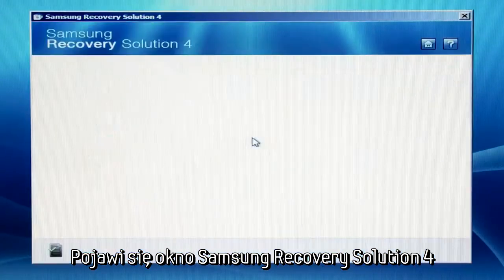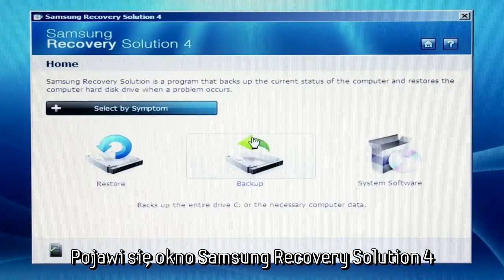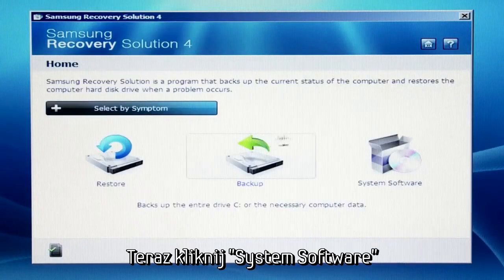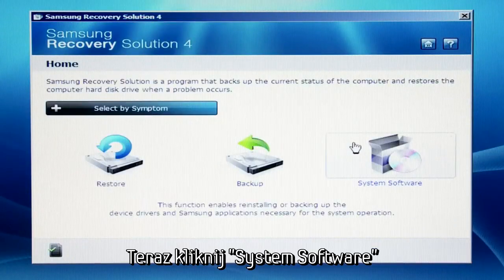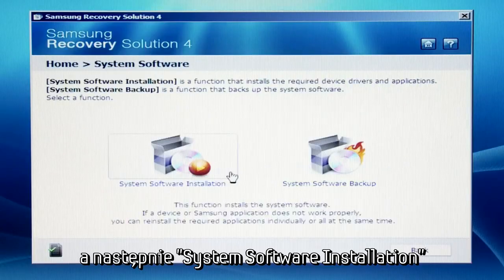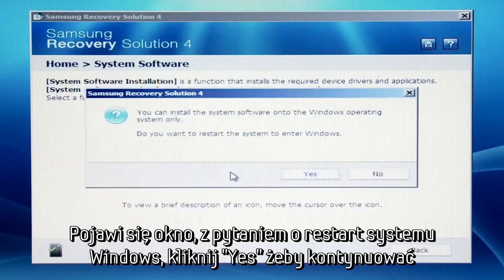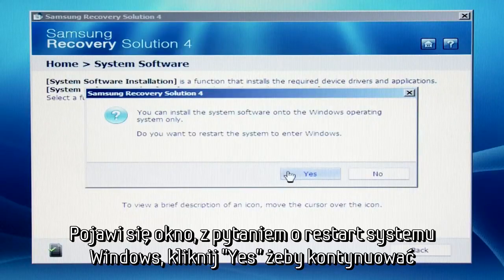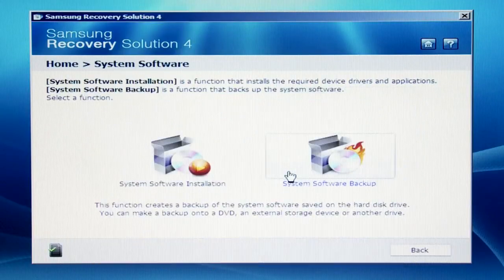Samsung Recovery Solution 4 - Tworzenie instalacji Oprogramowania Systemowego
Tworzenie instalacji Oprogramowania Systemowego pomocy oprogramowania Samsung Recovery Solution 4.